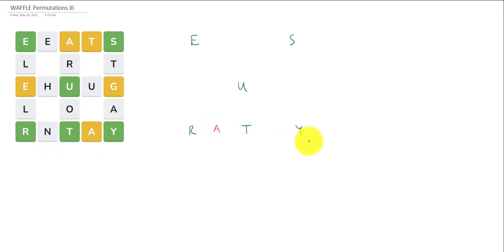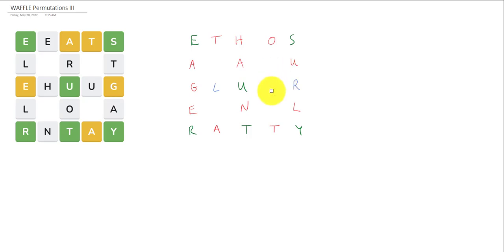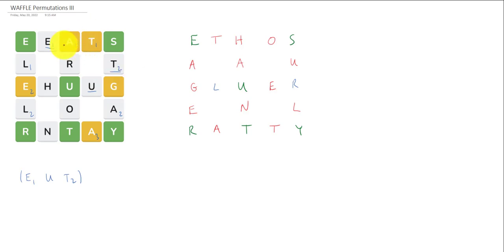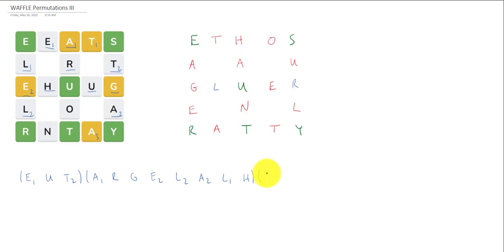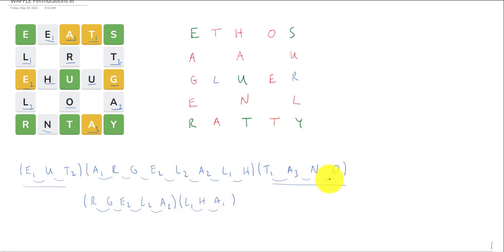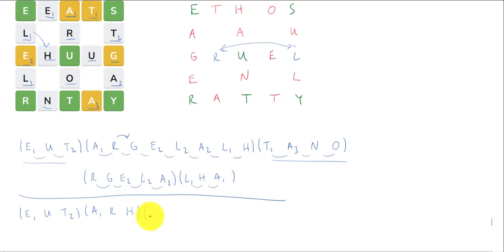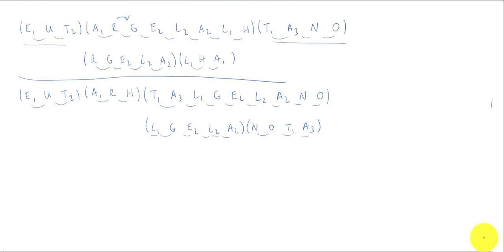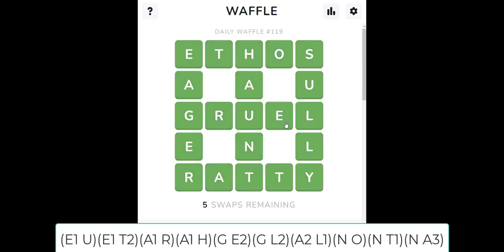Waffle Permutations III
In the two previous videos:
we developed a notation and algorithm for finding a sequence of ten transpositions (i.e., swaps) to transform a Waffle puzzle (wafflegame.net) into a Waffle solution, given that you know the solution. In this video, we will show how the algorithm can help you decide between two (or more) given solutions. Namely, we show that if the algorithm applied to one of the solutions yields a minimum path of more than ten transpositions, then that solution does not solve the puzzle.